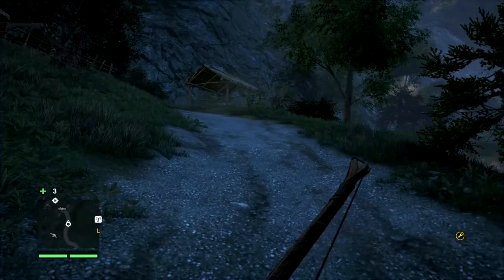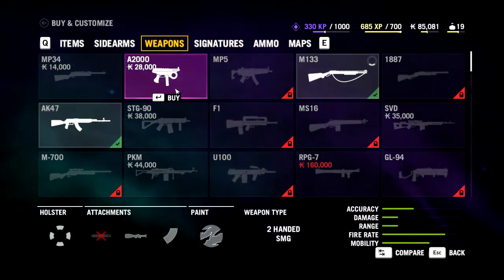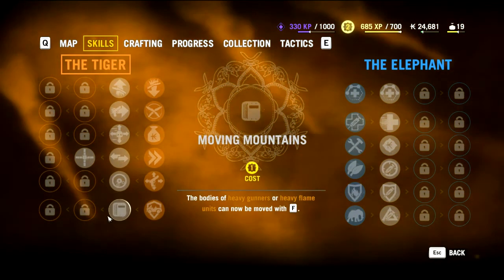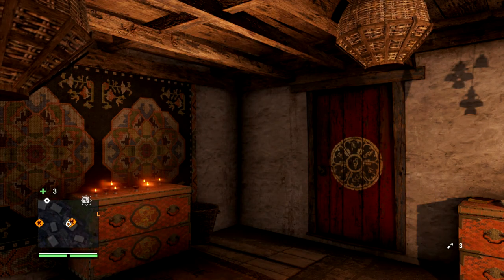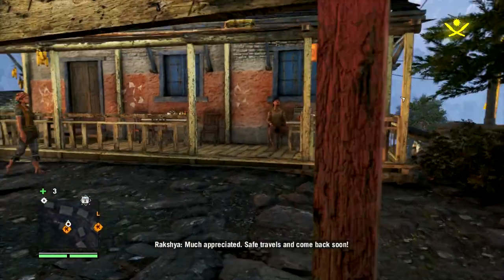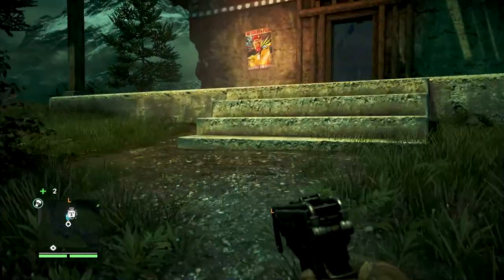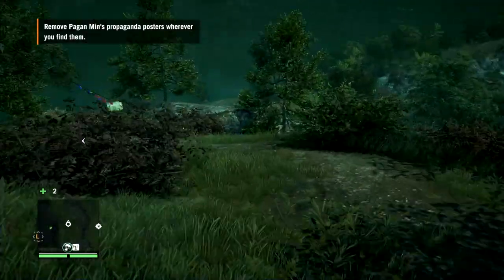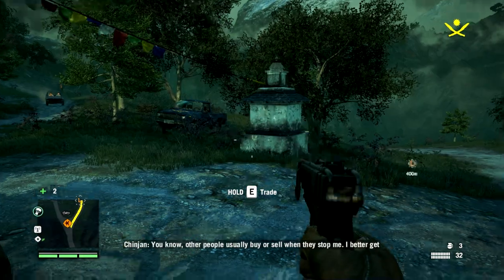Far Cry 4 | Guns & posters | Part 8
Welcome to my playthrough of the freshly released Far Cry 4

We are travelling to the small mountain village Kyrat, in the Himalayas, to fulfill our dead mothers last wish. What we didn't know was, that the village is ruled by the "friendly", flamboyant self-named king Pegan Min.
Before we know it, we are stuck inbetween a civil war.